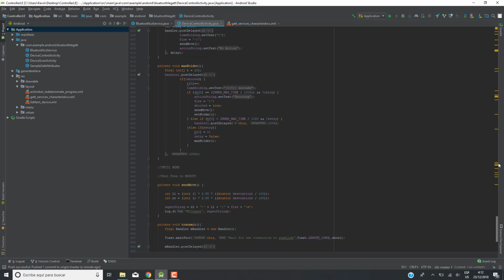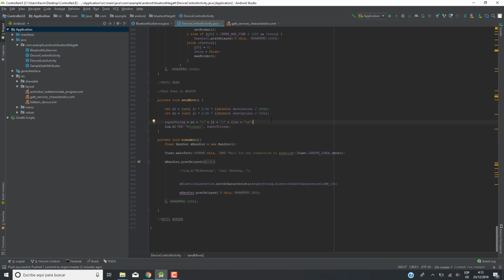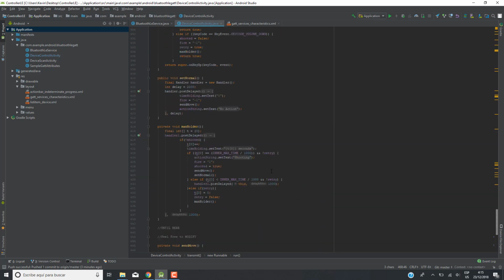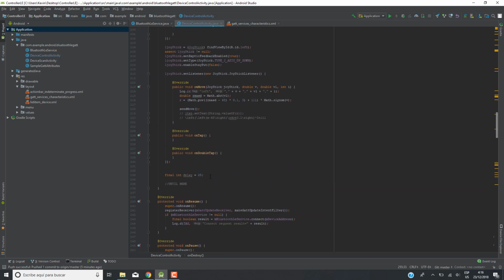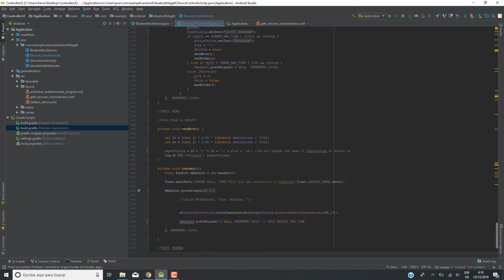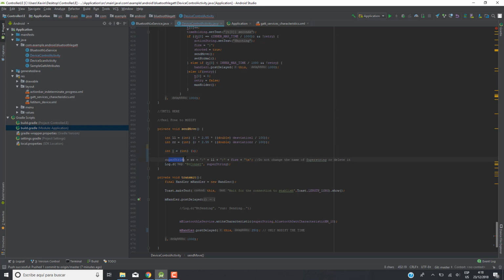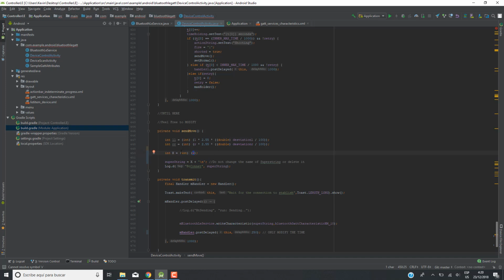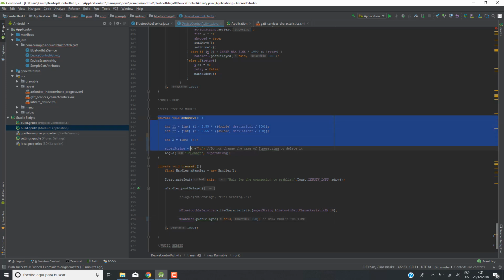Android App that sends data using Bluetooth 4.0 module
In this video I will explain you how to modify and use my modify version of Bluetooth LeGatt, This app currently is able to connect with a arduino using a ble module and send data from the android phone to the arduino. I havent tried in other microcontroller.

The current project is a modify version of Bluetooth LeGatt.